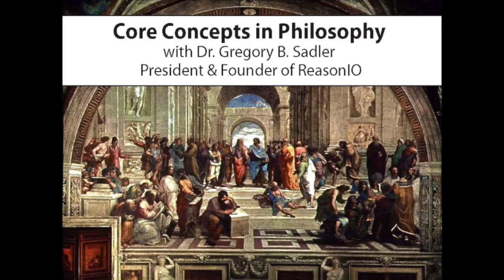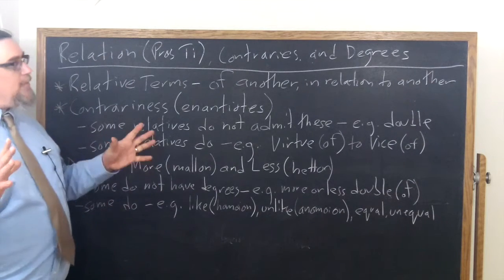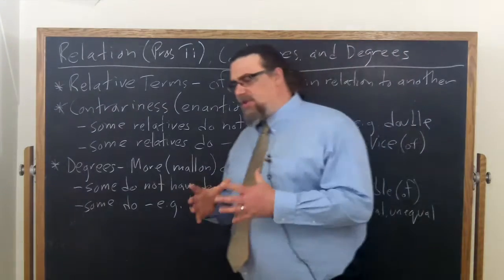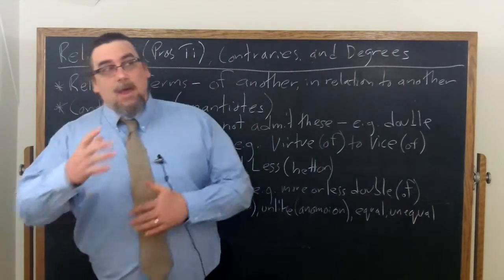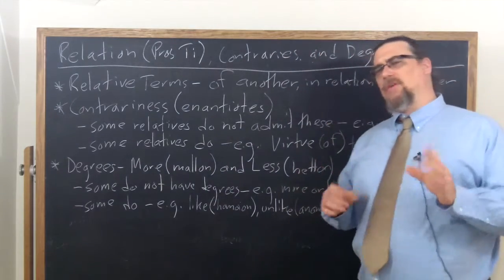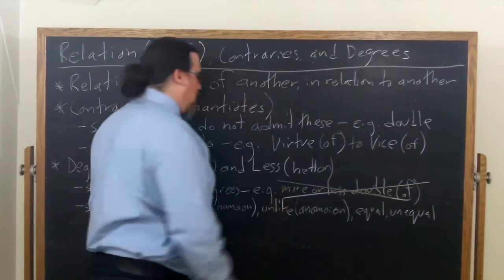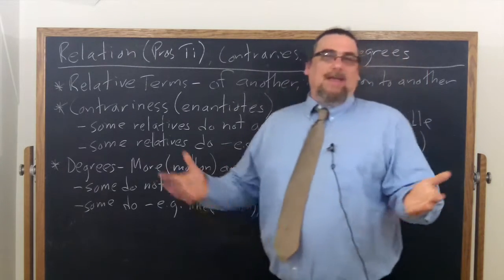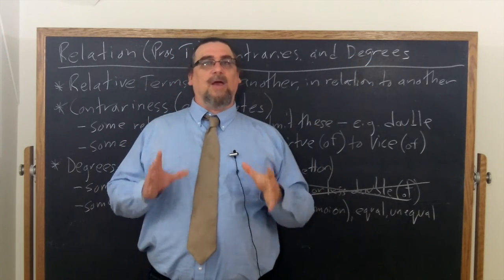Aristotle, The Categories | Relation, Contraries, and Degrees | Philosophy Core Concepts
This video focuses on Aristotle's work, the Categories, and examines his discussion in chapter 7 of whether relations admit of contraries and degrees.   His view is that some relational terms can be contraries or admit of degrees, but that others do not, so that neither contrariness nor degrees are essential to relations

You can find the copy of the text I am using for this sequence on Aristotle's Categories